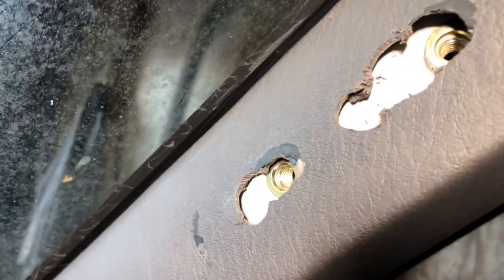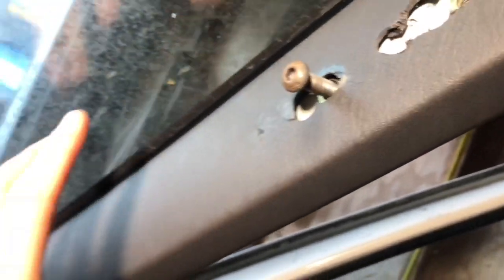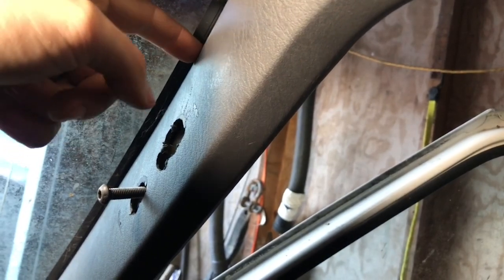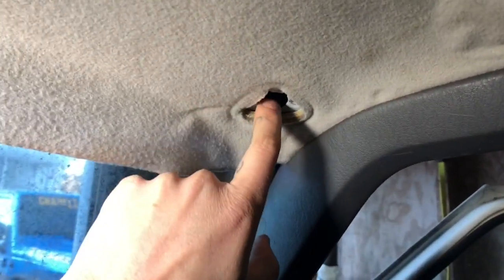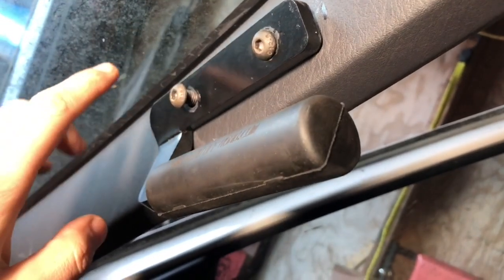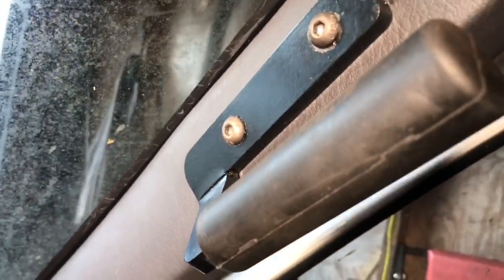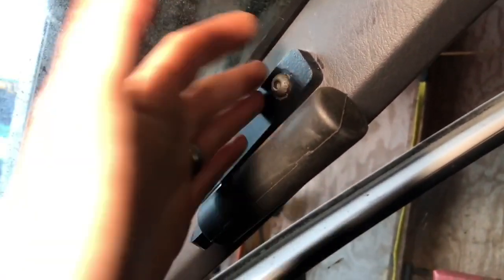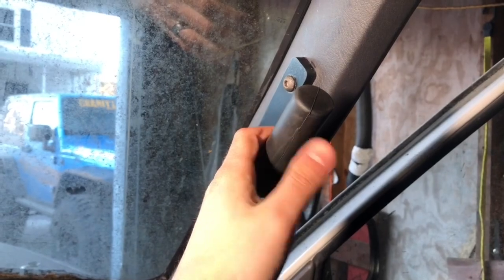Your Questions Answered On The THOR Grab Handle Install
Some of you had some questions on the THOR Grab Handle Install video I did last year. Specifically how the plastic trim mounts and how you drill holes in it. In this video I hope to answer a few of those questions and make it more clear. In the original video I glossed right over the final plastic piece install. If you haven't checked out the original video you can watch it

These handles are super strong and look great! Easy install in about 20 minutes.

Nutsert Installation tool